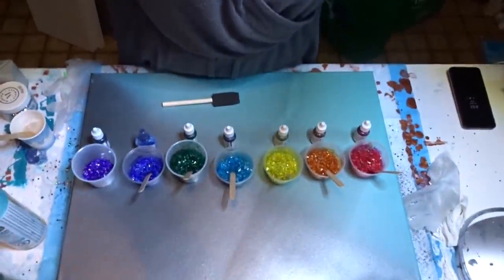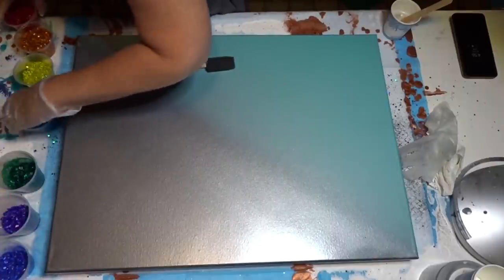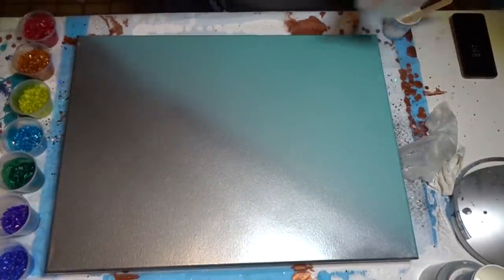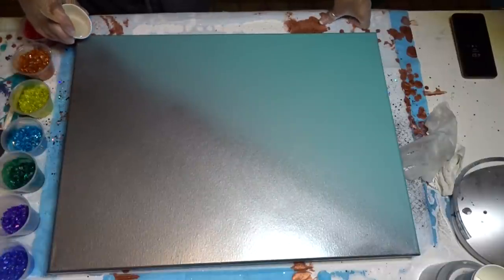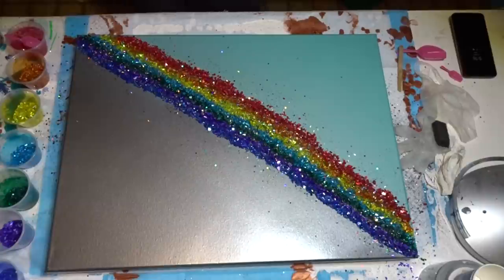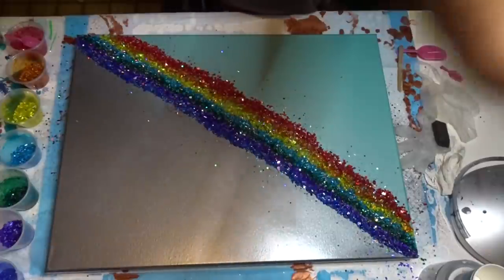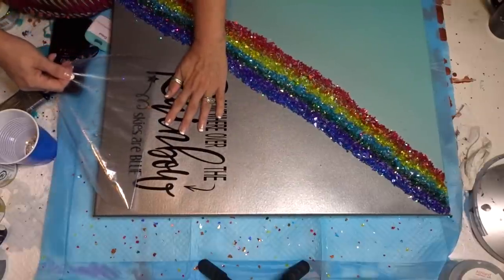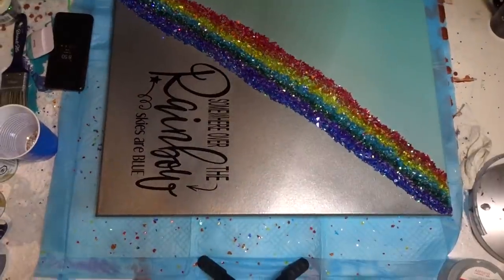Somewhere over the rainbow Bling Bling with my coloured broken glass. video #90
The product's that I used in this video are:
18x24in canvas
Rust-oleum universal Metallic dark steel
Rust-oleum universal pearl Metallicsea mist
Ashland decorative filler silver
Martha Stewart confetti glitter silver
Pinata alcohol ink blue-violet
Pinata alcohol ink baja blue
Pinata alcohol ink rainforest green
Pinata alcohol ink sunbright yellow
Pinata alcohol ink orange calarbaza
Pinata alcohol ink magenta senorita
Bre Reese alcohol ink ultramarine blue
Krystal resin

My Etsy shop

Krystal resin      The product's that I used in this video are:
18x24 in canvas
Rust-oleum universal Hammered black
Rust-oleum bright coat Metallic finish copper
Ashland decorative filler gold
Martha Stewart confetti glitter fire opal
Recollection specialty glitter onyx
Recollection fine glitter black
Recollection fine glass glitter vintage gold
Copper coloured broken glass
Bead landing resin gems
Krystal resin
decal made from cricut

How I spray paint my canvas is video #79

My Etsy shop